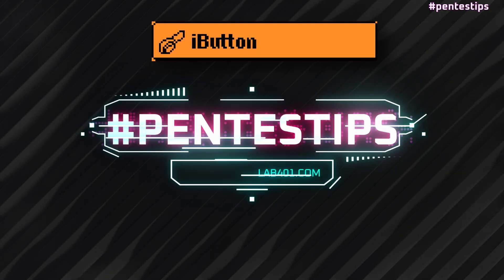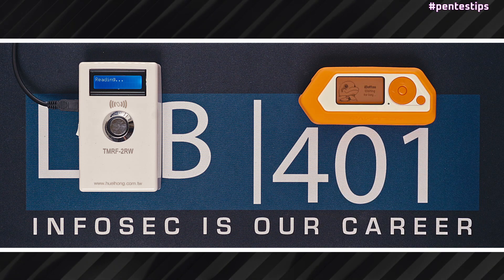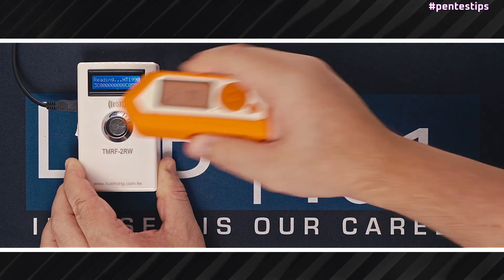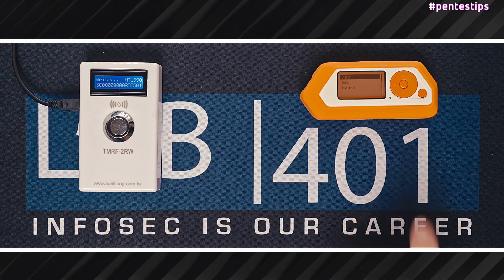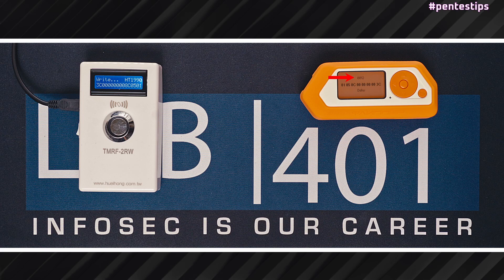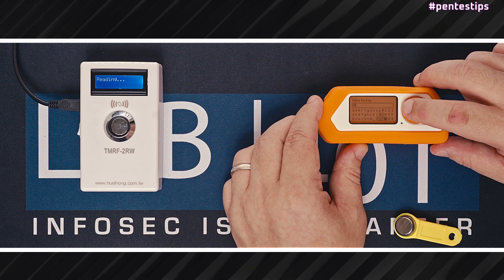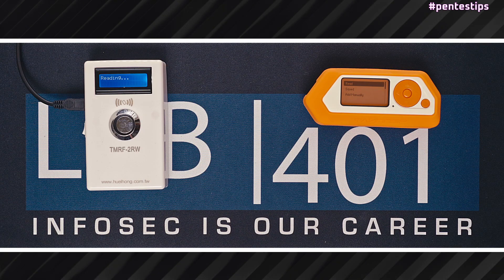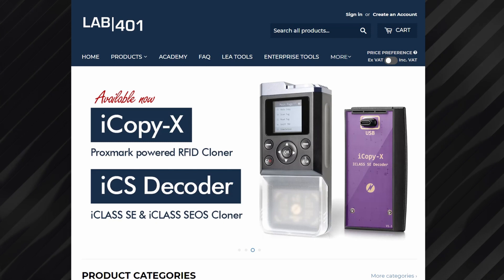pentestips flipperzero, everything you need to know about the iButton function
In this video, we continue the exploration of the flipper zero functions. Today we check the ibutton function and show you all you need to know about it!
Learn how to read, emulate, and write an ibutton.